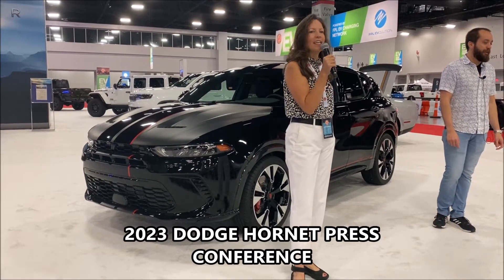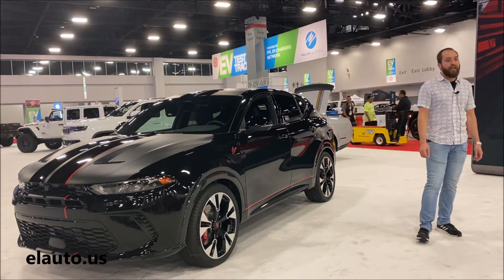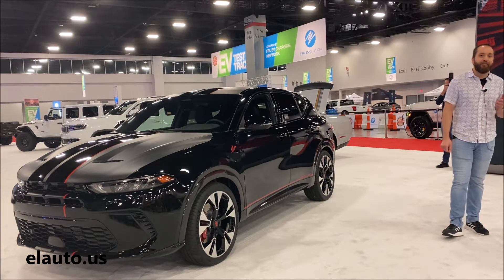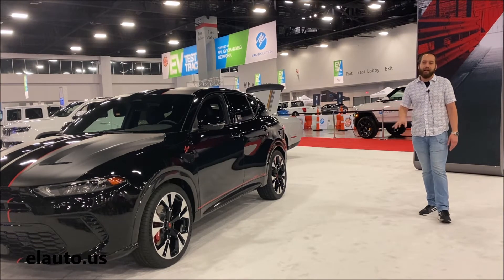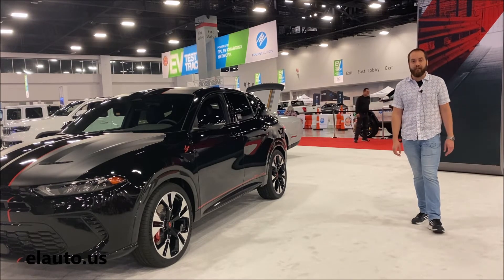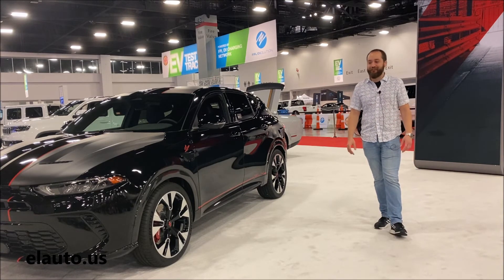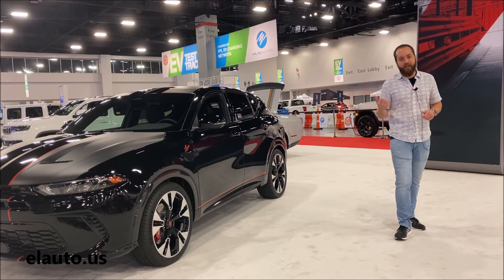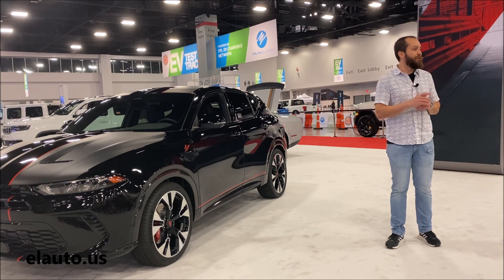2023 Dodge Hornet Press Conference - Miami Auto Show 2022 - Press Day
2023 Dodge Hornet Press Conference - Miami Auto Show 2022 - Press Day